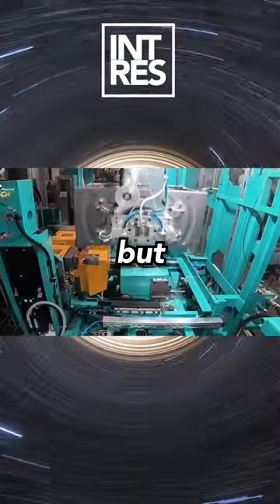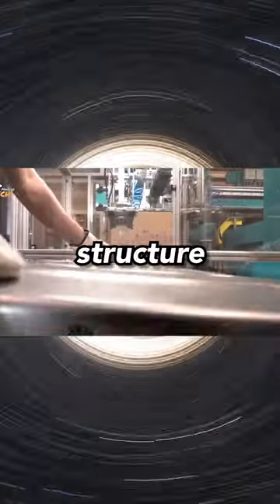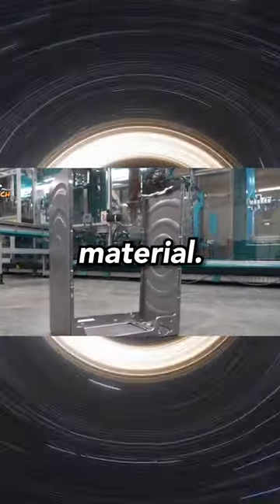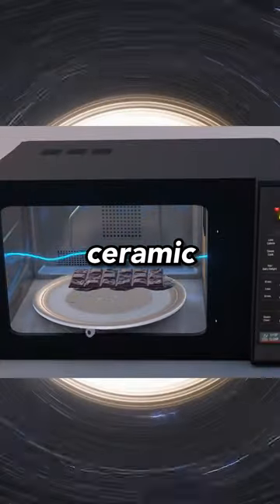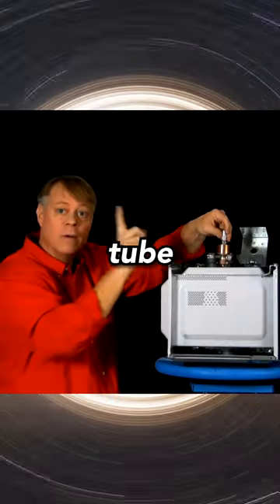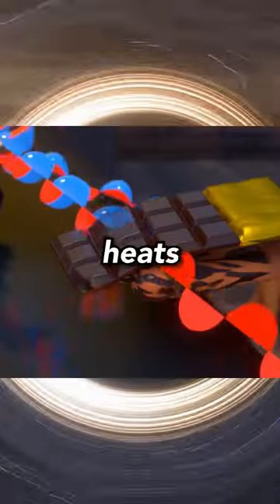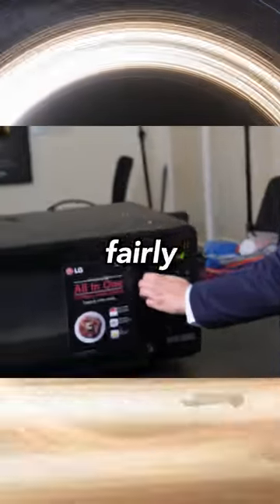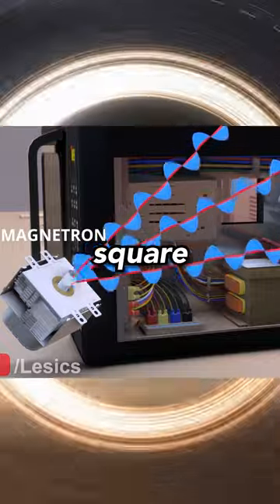How Radioactive is a Microwave Oven?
Microwave ovens are fascinating, but how are they built and how radioactive are they?